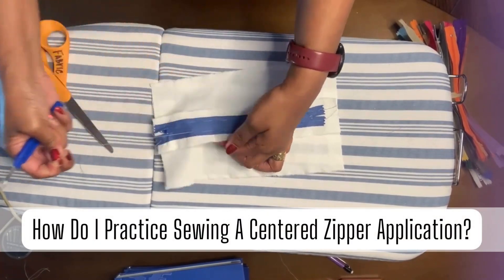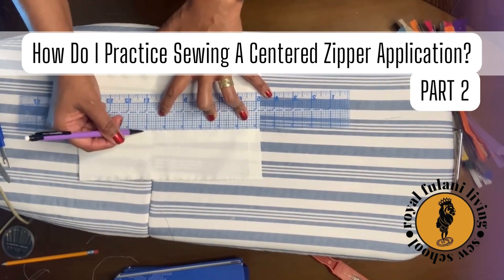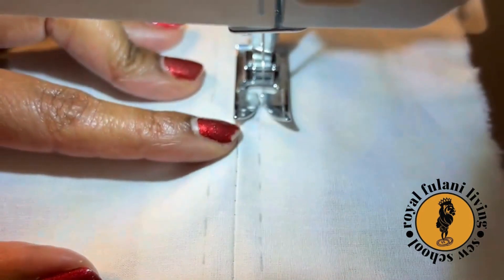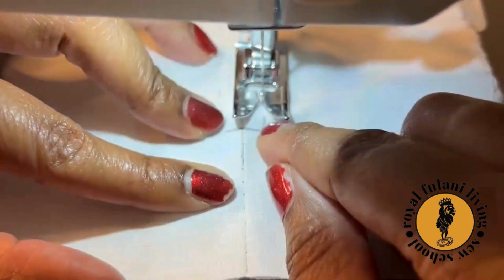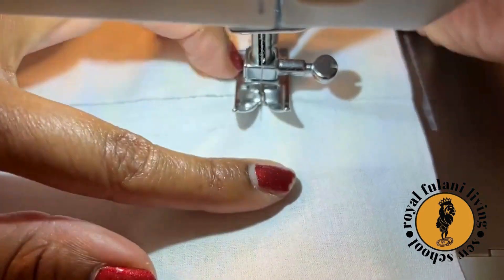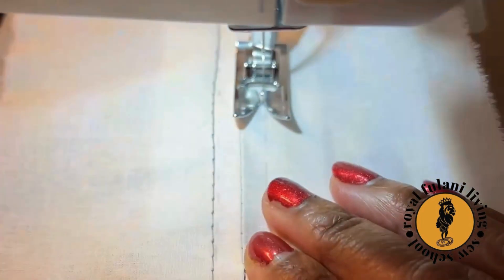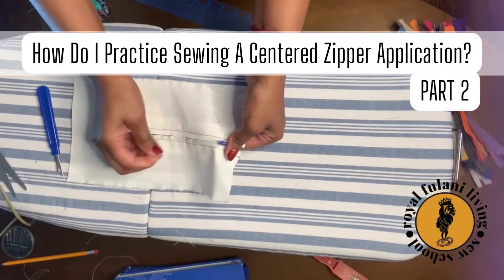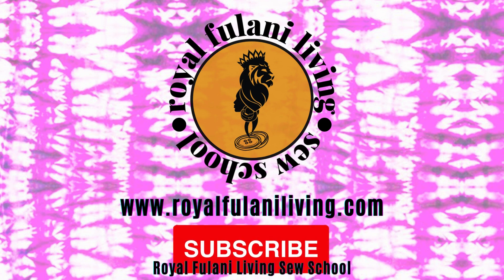Practice Sewing A Centered Zipper-Part 2-Lesson 11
A QUICK & SIMPLIFIED guide for beginners to sewing a CENTERED ZIPPER APPLICATION.

Hey Fellow Creatives, I'm Mina.
For the past 20 plus years, I have had the honor to educate diverse learners and sewers in high school and college educational environments.
Before we venture into constructing a garment. let's practice sewing a centered zipper.
What is a CENTERED ZIPPER APPLICATION?
"A centered zipper application is a zipper that is centered on a seam and has two equally sized plackets, one on each side of the zipper opening"

Here is the FULL list of supplies used in the tutorial:
MUSLIN: THE BEST resource for different vendors and varying quantities (ie. 1 yard - 1 bolt) for purchase is AMAZON
MINI IRONING BOARD: IKEA (super cute, portable and the most affordable)
MECHANICAL & #2 PENCILS: THE BEST resource for different vendors and varying quantities AMAZON
SCISSORS: Fiskers (My very first pair of fabric scissors in design school...a bit of nostalgia)
SINGER 4411: Highly recommended for beginner sewers. Any machine from the Singer Heavy Duty Series is suitable for beginner sewers.
CLEAR BOBBINS (be sure to choose the correct class of bobbin suitable for your machine)

Royal Fulani Living Sew School is the educational, creative component of the lifestyle & fashion brand Royal Fulani Living™
You can also CONNECT with Royal Fulani Living™: